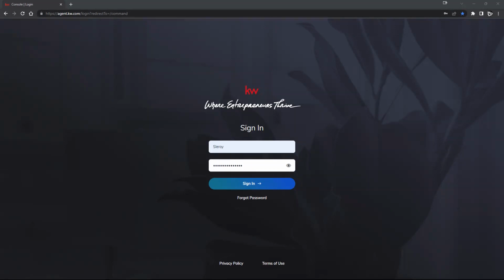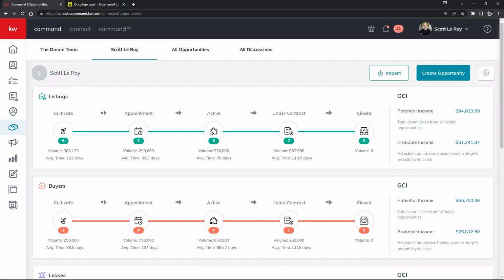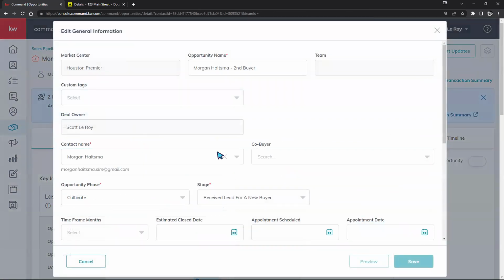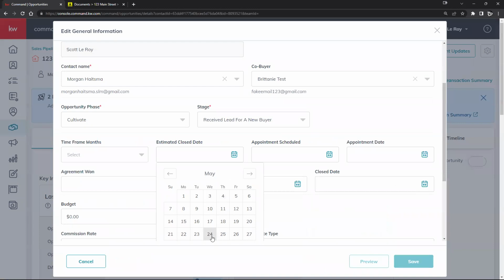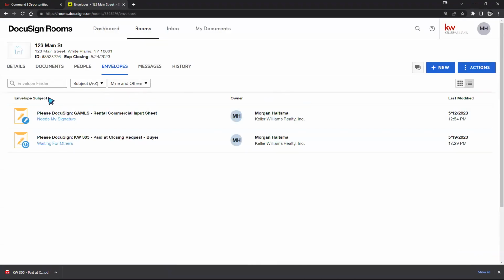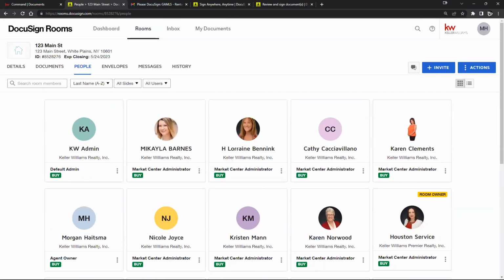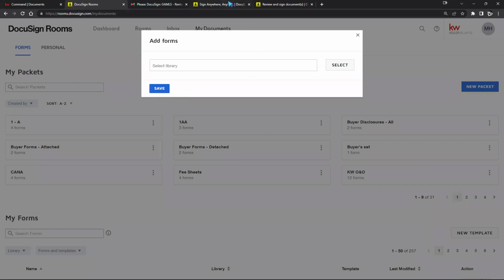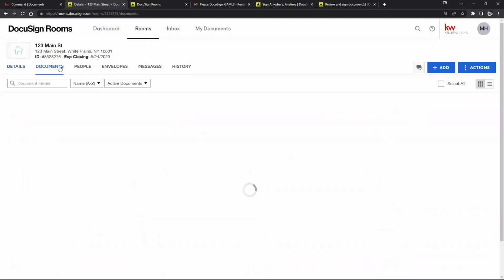Docusign 201 5.19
You know the basics, now get ready to take your knowledge to the next level by learning how to add your NRDS within your KW Docusign to gain access to your board forms, correct envelopes that have already been sent out, as well as add individuals to your room in this 1 hour overview!